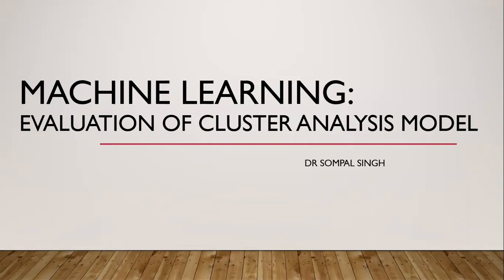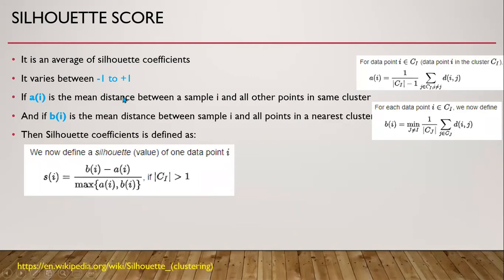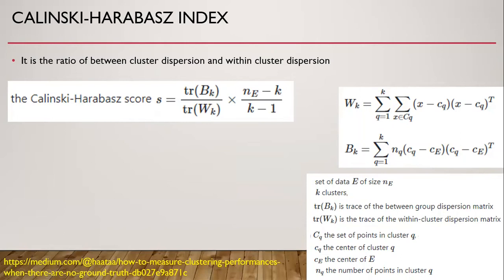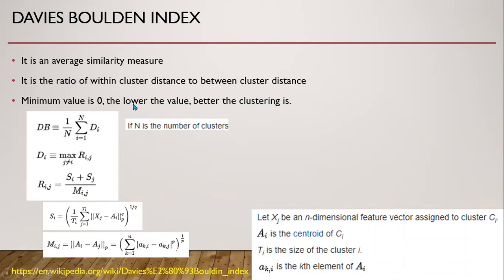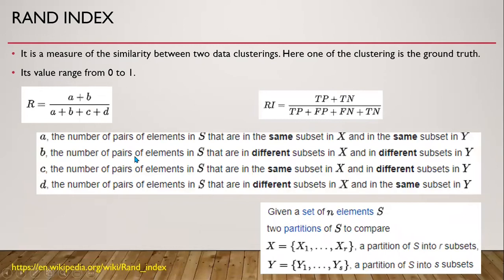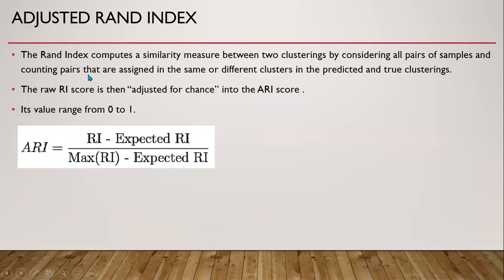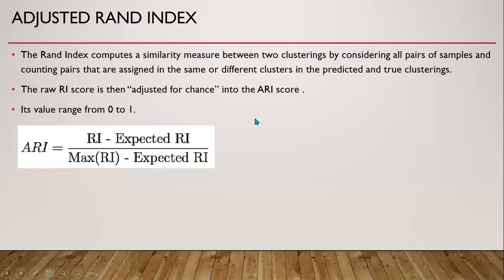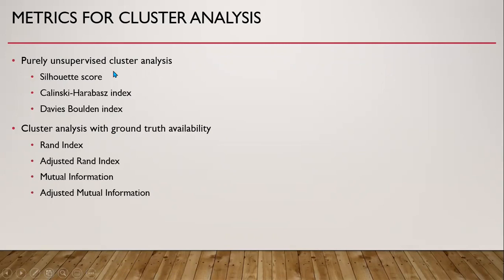Machine Learning Evaluation of Cluster Analysis Model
This is a short video lecture describing Evaluation of Cluster Analysis Model, this is a part of my series of lectures on Machine Learning.